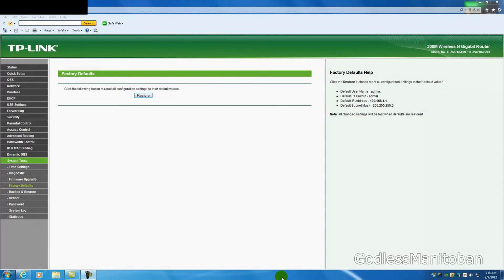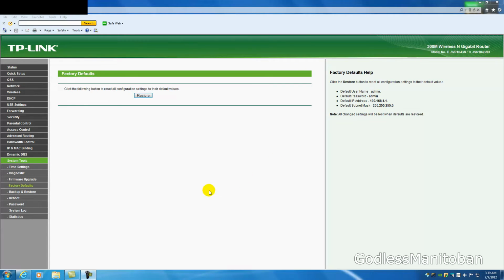Reset Router to Factory Default Configuration (How to)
Two methods of resetting your router to factory default configuration.

Credits:
Matthew A. McFarland